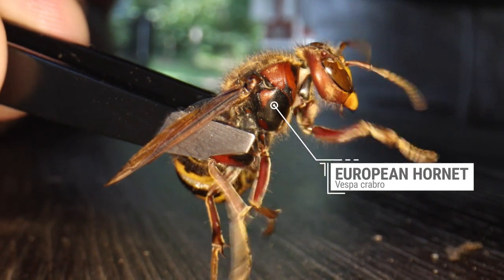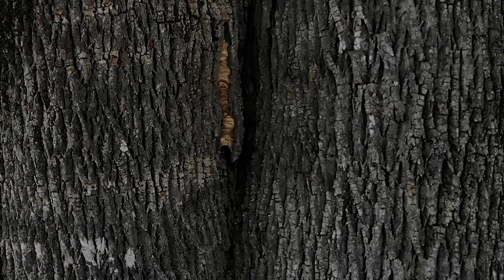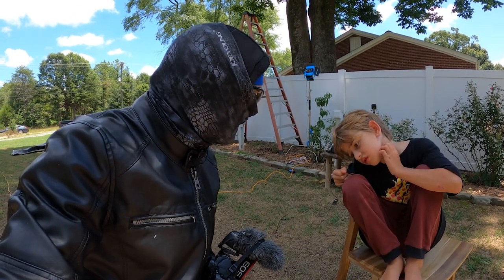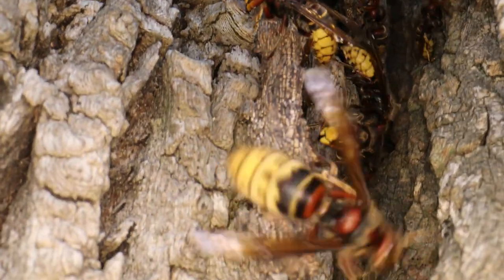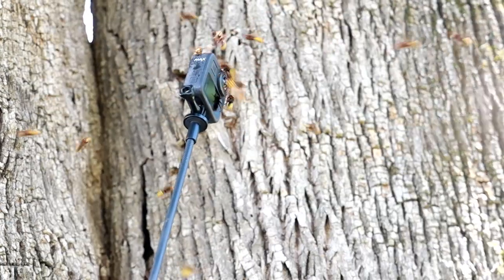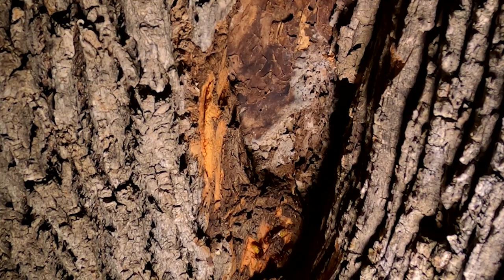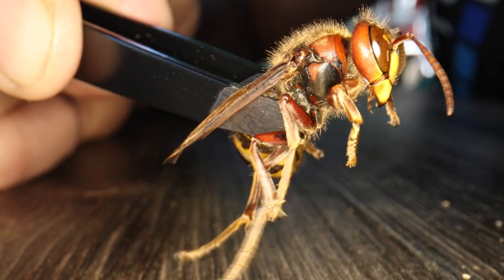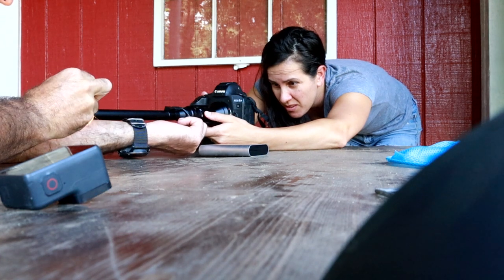STUNG BY A GIANT HORNET (IN SLOW-MO)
I found a massive hive of European giant hornets and decided to:

1. Time-lapse the hive
2. Measure the pain of the hornet sting (Because it documented anywhere)
3. Capture the sting in slow-mo (technically only 4K 60, but it looks cool).
4. Give some interesting facts about why wasps are amazing.

I'm seriously interested in how many you think might be in this hive.

(OH, book is coming in November - I'll update you with specifics when I get it).

The PROBE LENS for the hornets